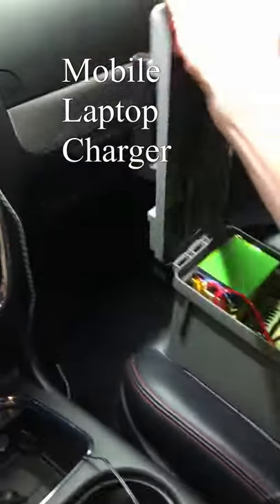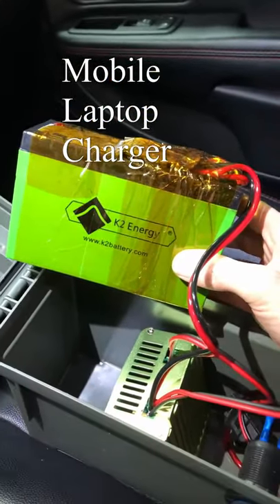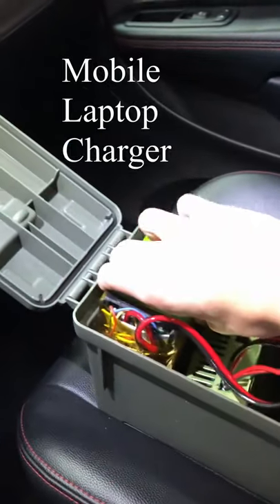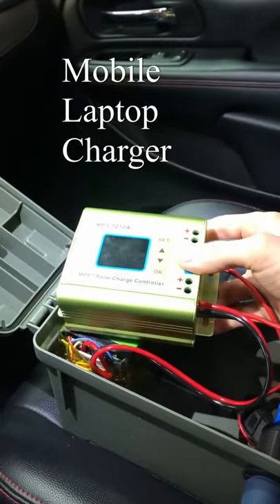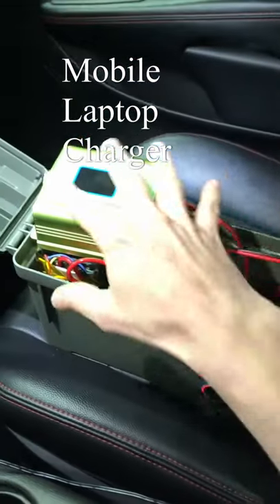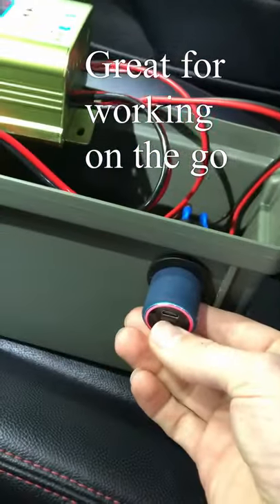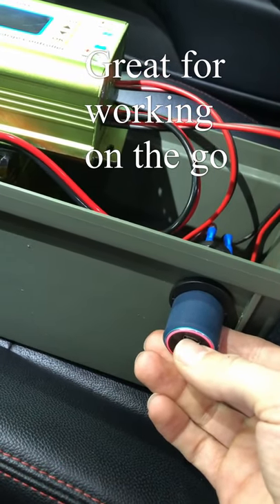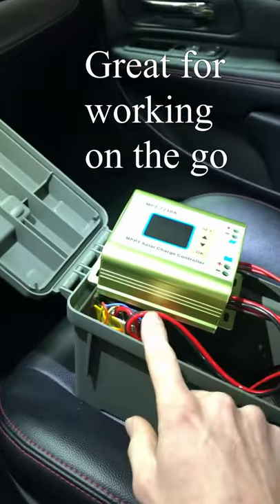DIY USB-c Mobile Laptop Charger Using Re-Purposed LiFePo4 Battery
Just a small project I did, picked up a couple of these batteries and helped out a friend that wanted the ability to work from his car without running his engine to charge the laptop.

This should give him many hours of screen time without lots of idling.